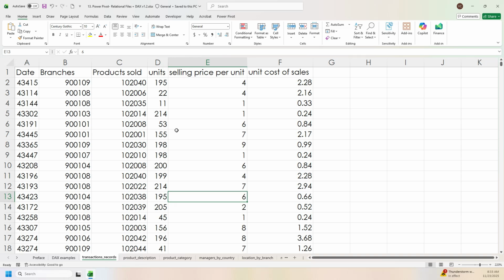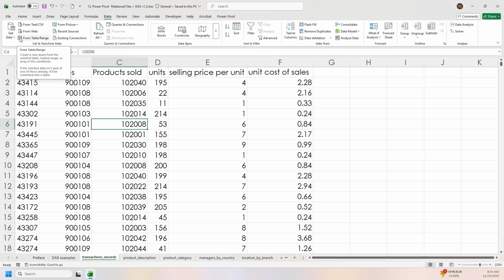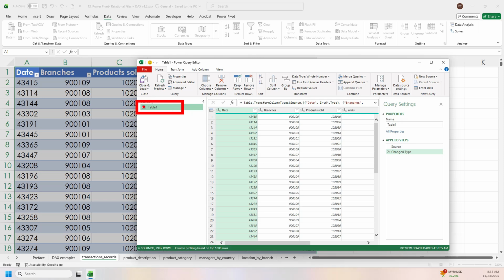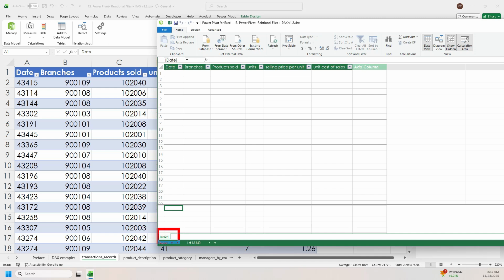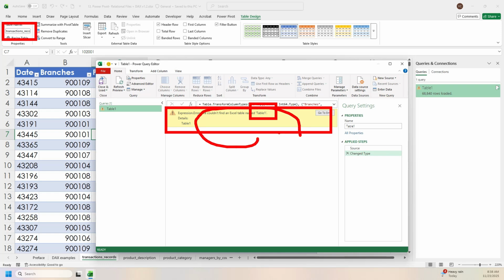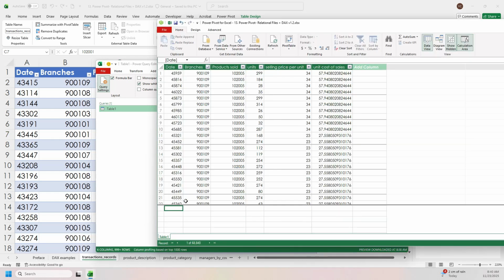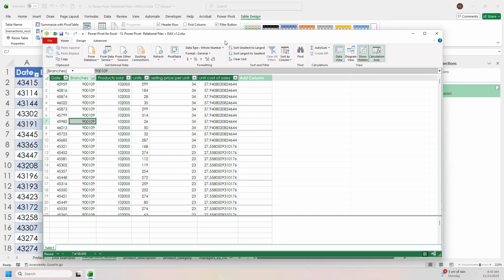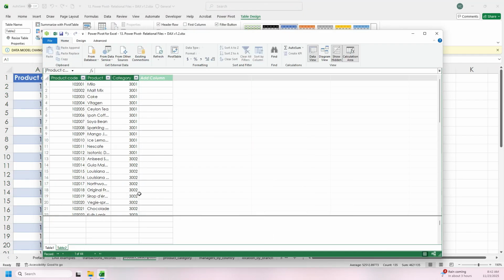Power Query | Power Pivot | Different methods of extracting data and implications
This video discusses the inconvenience impact when extracting data using the following methods:
1. From Excel directly into Power Query using the From Table/Range route
2. Using Get Data route
3. From Excel directly into Power Pivot without using Power Query